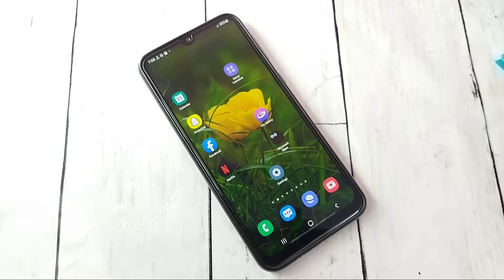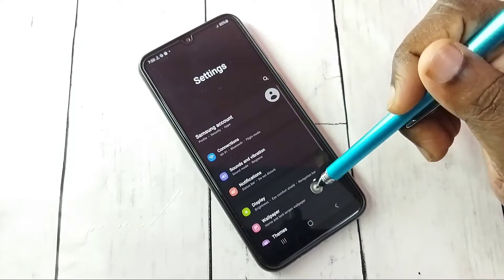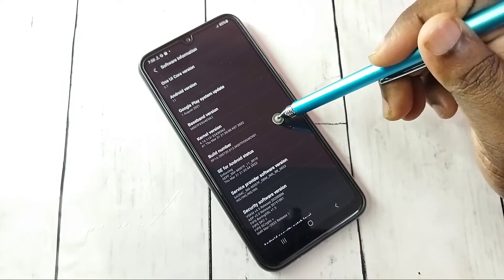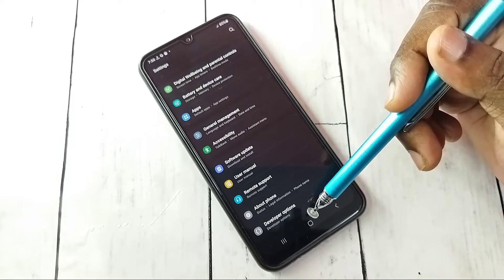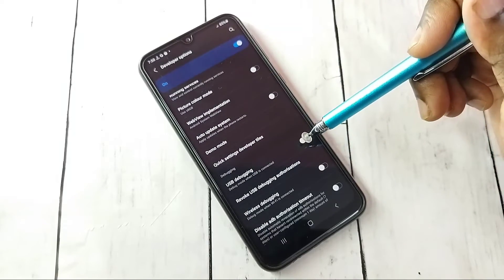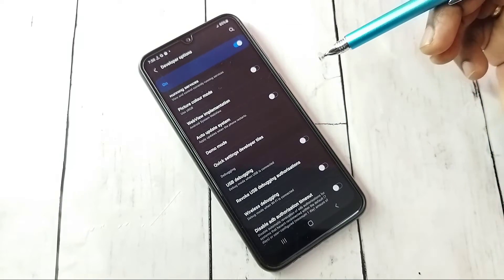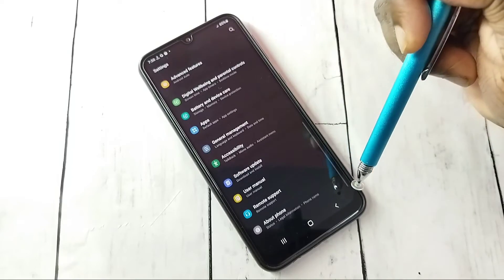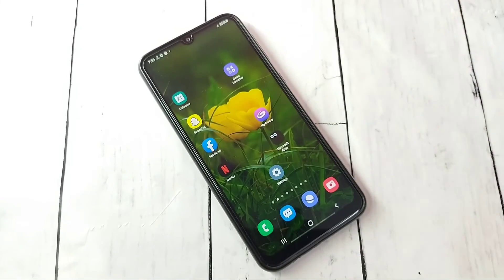Enable | Disable USB Debugging Mode on Any Samsung Galaxy Mobile Phone